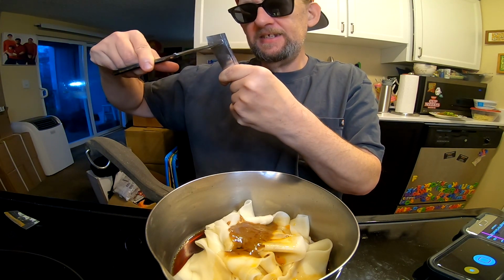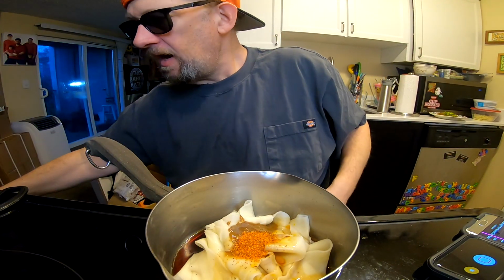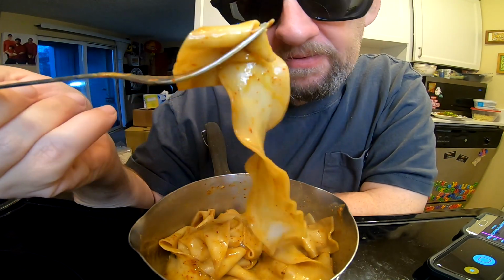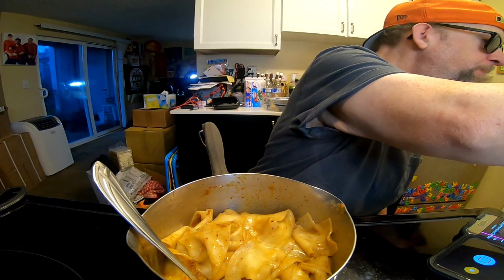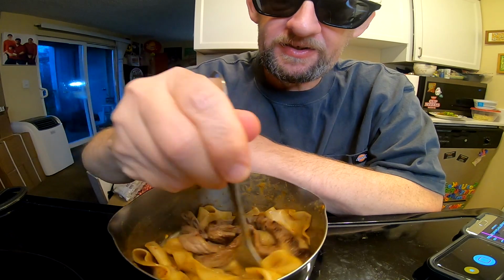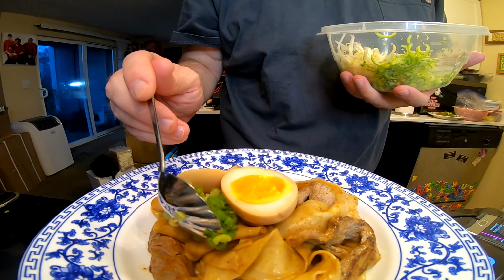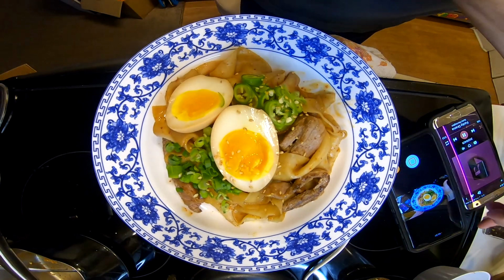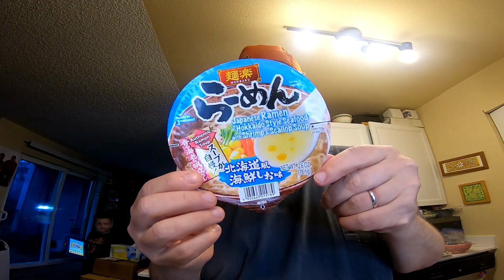Charming Couple Biang Biang Sichuan Spicy Sesame - Taiwan - Instant Noodle Recipe Time - EP 1321